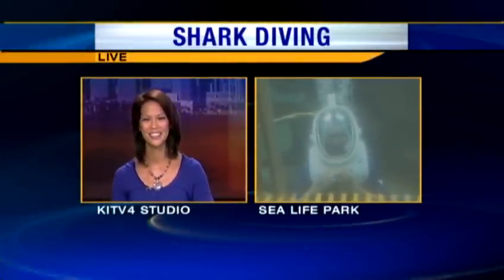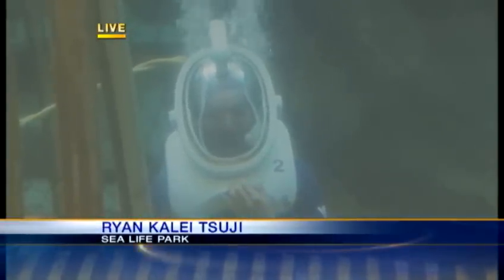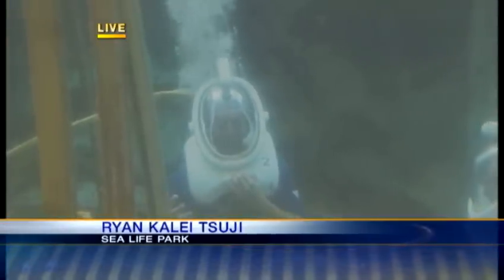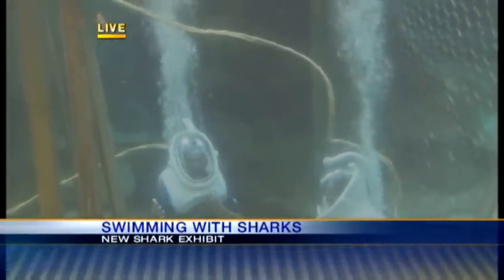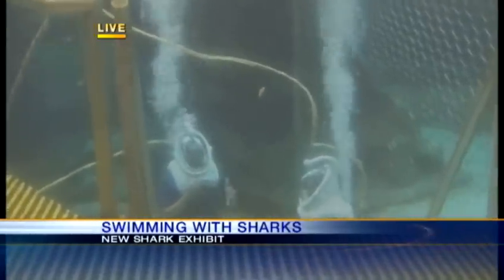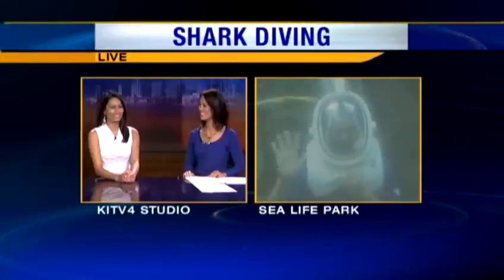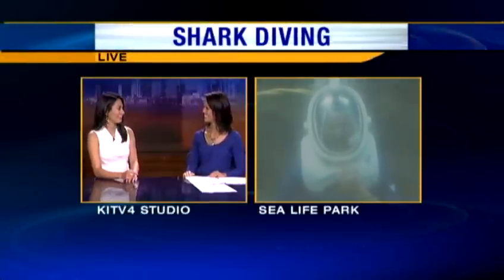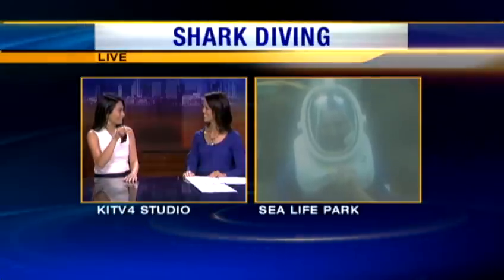Diving with the sharks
It's the first new exhibit to Sea Life Park in 30 years. The exhibit has drawn a lot of attention in the past month with adrenaline junkies diving in for a chance to swim with Sharks. For news you need to know,